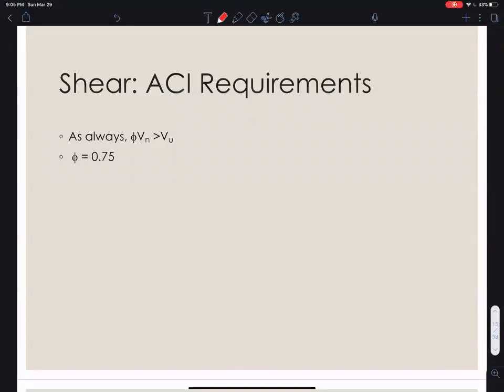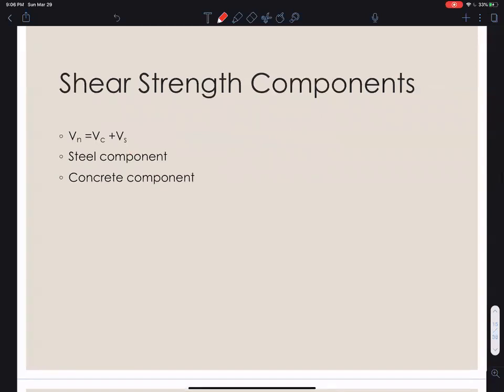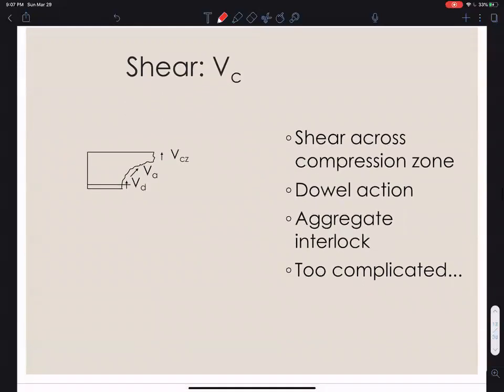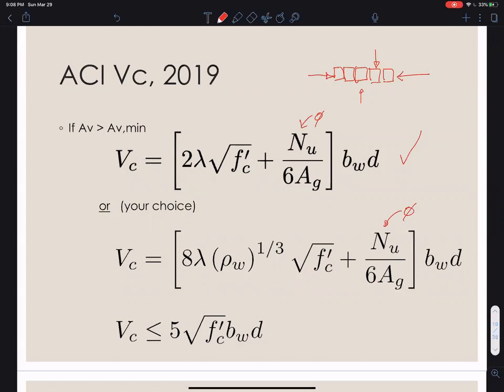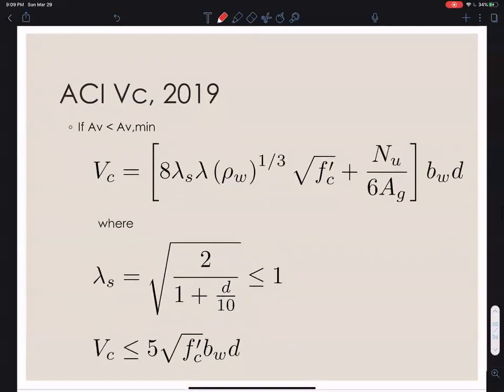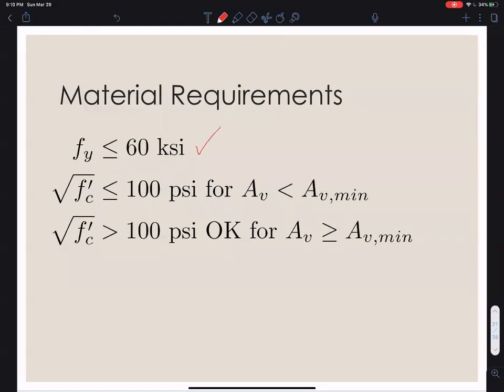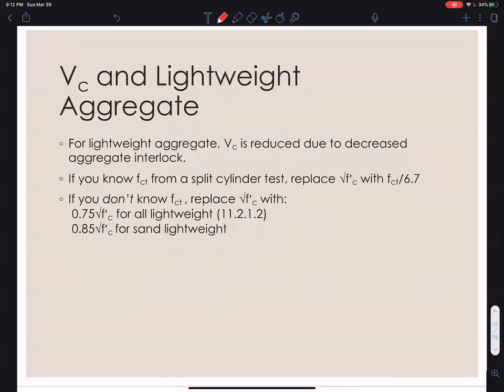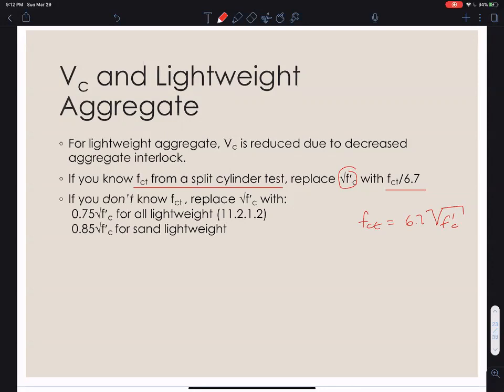06. ACI Shear Requirements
In this video I discuss the ACI 319-2019 requirements for shear design for beams.